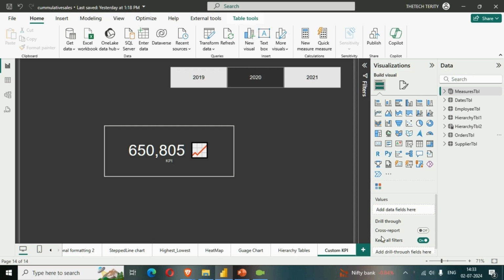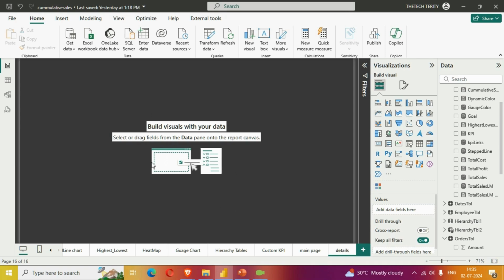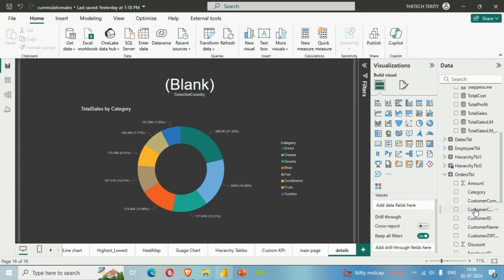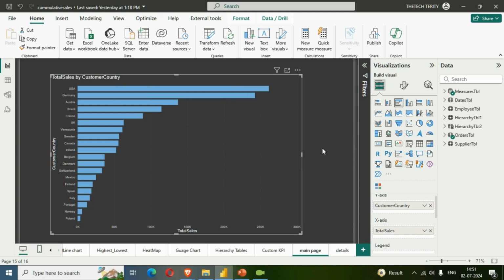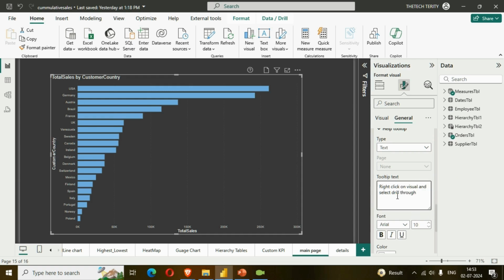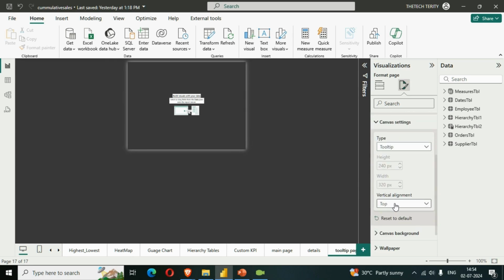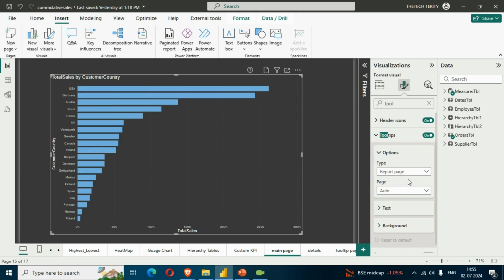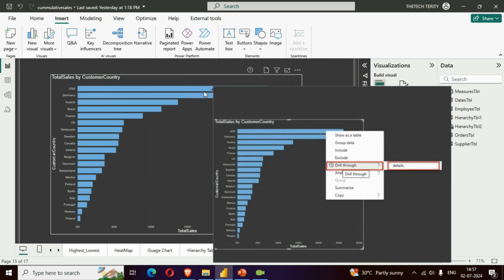Enhance Report Interactivity in Power BI | Drill Through & Tooltips Tutorial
Unlock the full potential of your Power BI reports by making them more intuitive and interactive! In this tutorial, we will walk you through using the Drill Through and Tooltip options to create a seamless user experience. Learn how to provide deeper insights and context right within your reports.

📌 In this video, you will learn:

How to set up Drill Through in Power BI.
How to customize and use Tooltips effectively.
Best practices for enhancing report interactivity.